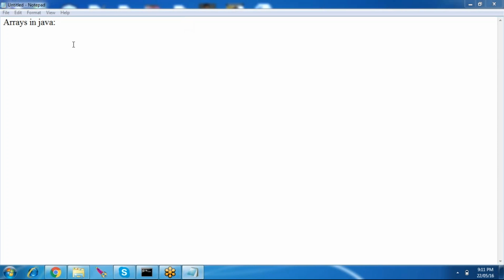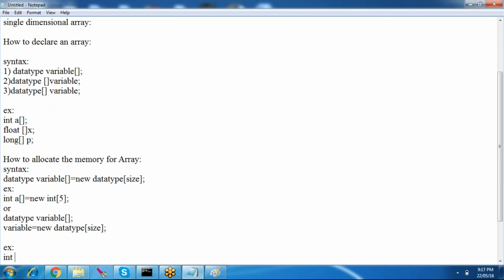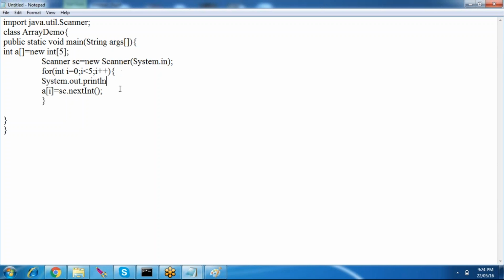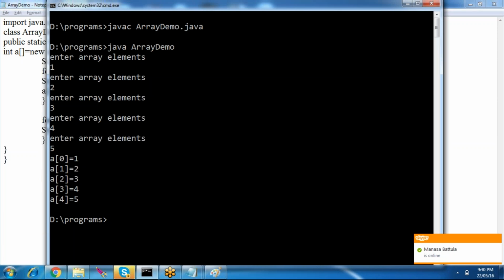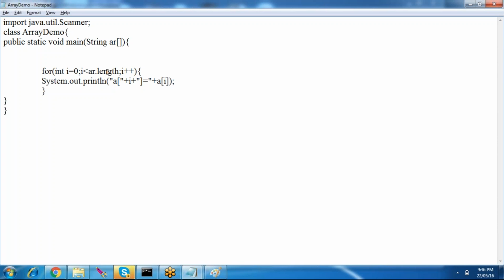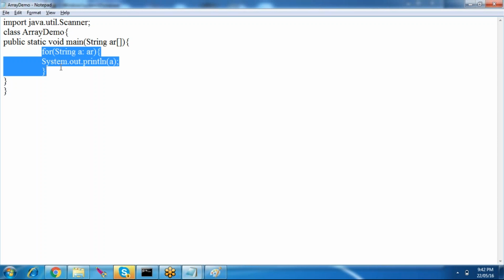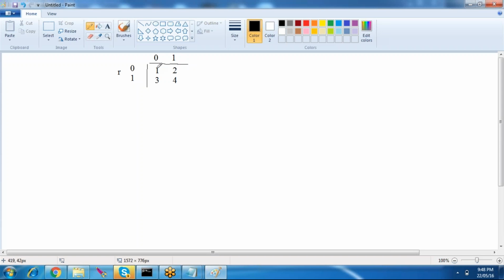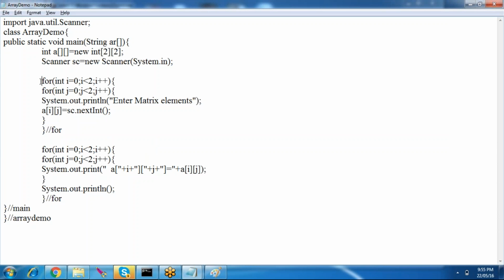java class lesson 5